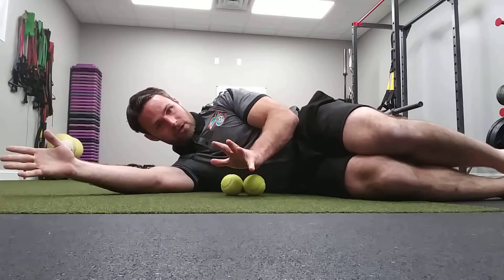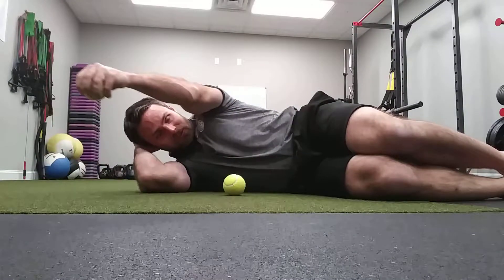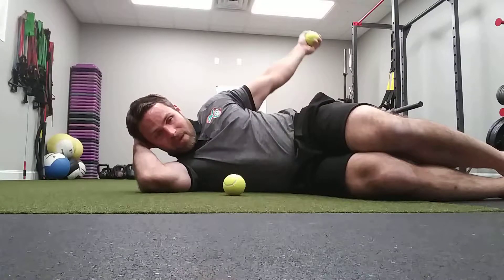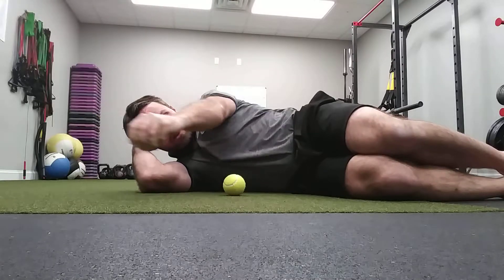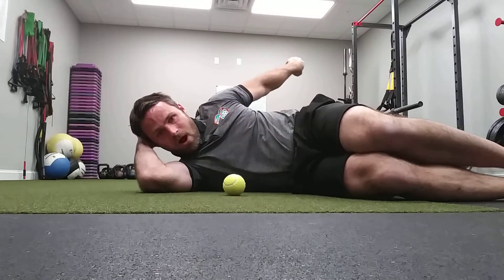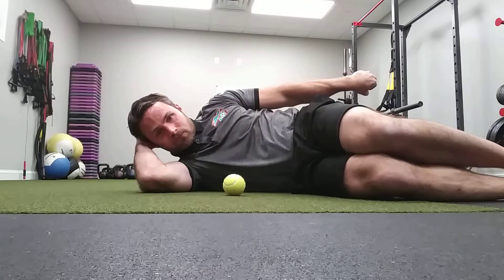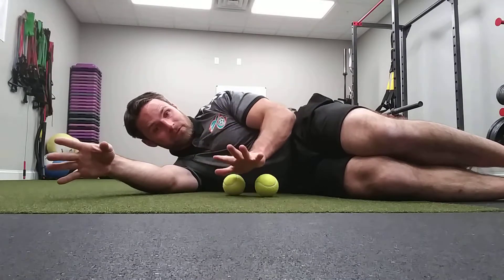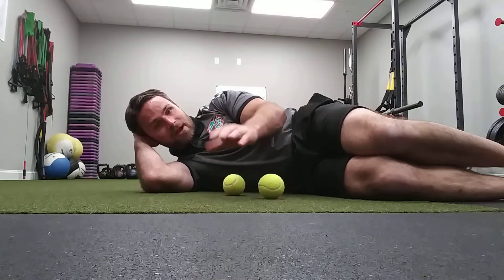Side lying shoulder CARS- CK